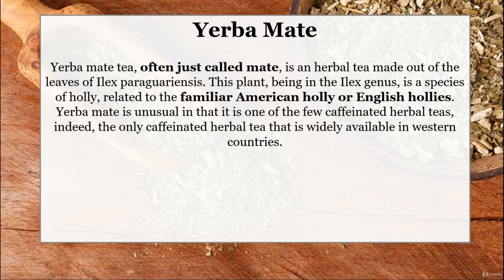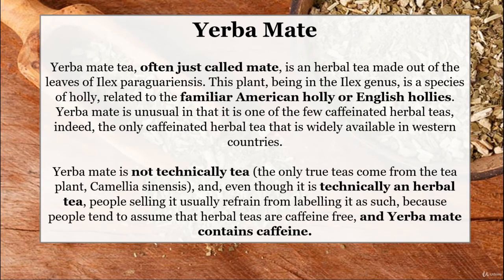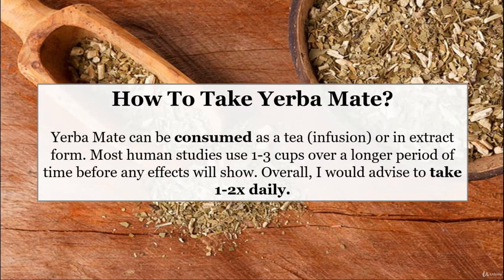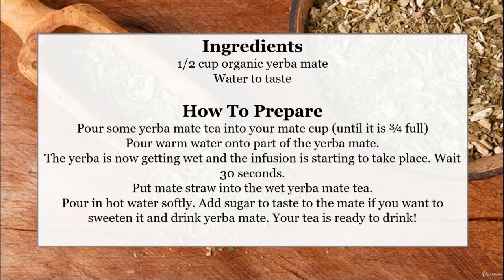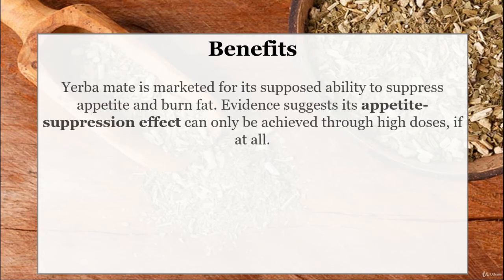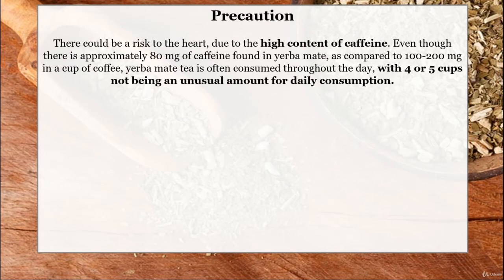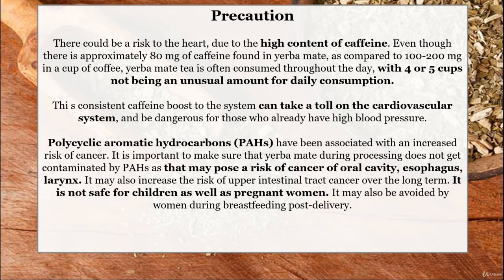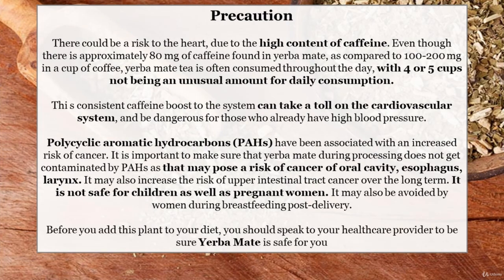Herbalism & Nutrition Best Herbs For Weight Loss Lecture 24 YERBA MATE